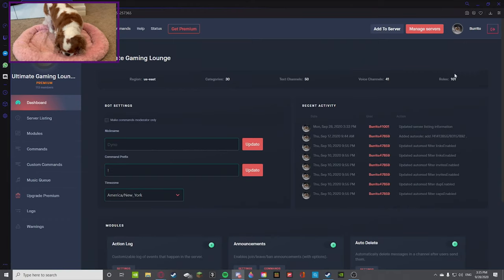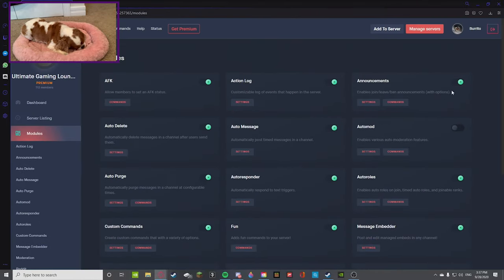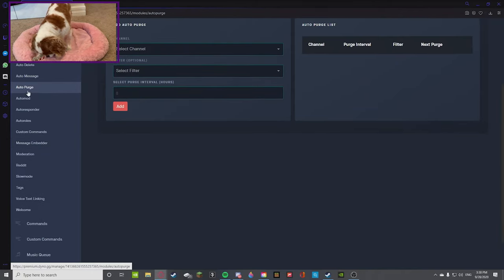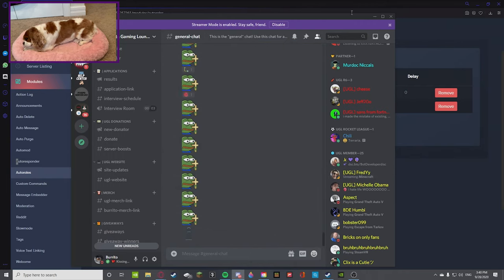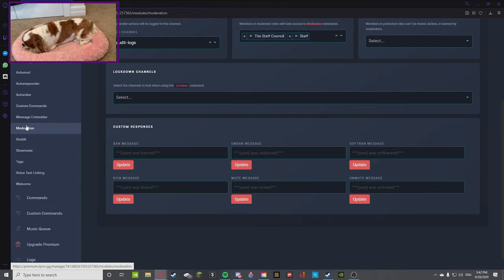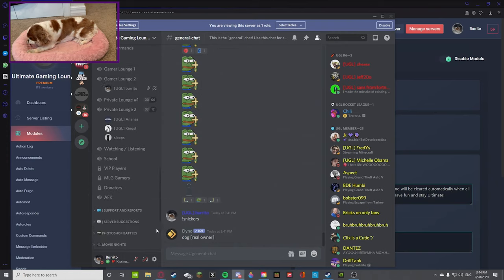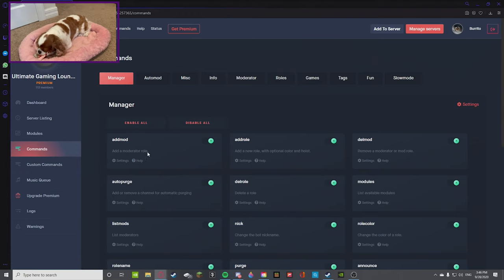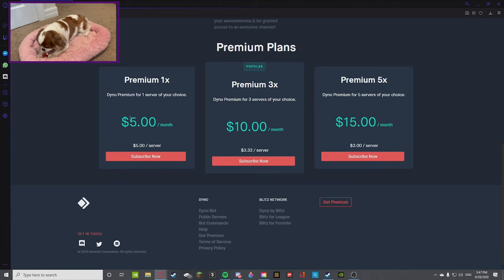Is discord's Dyno Premium Bot Worth it?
I LOVE DYNO!